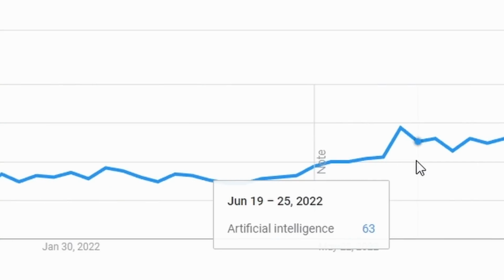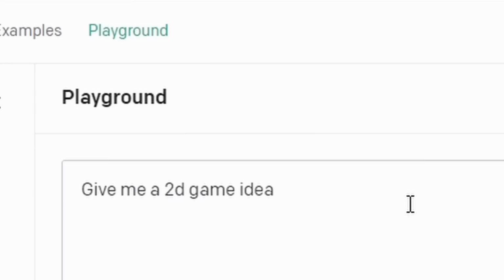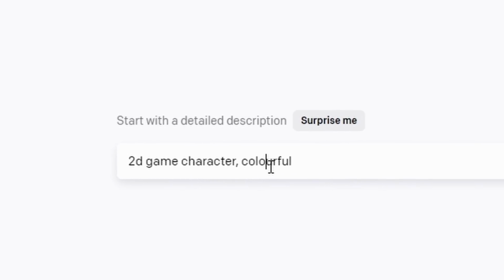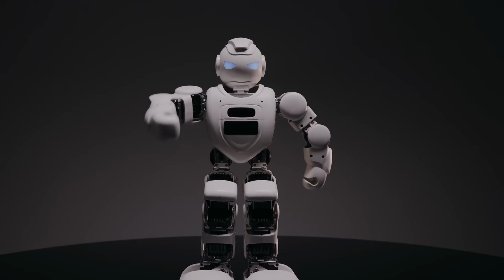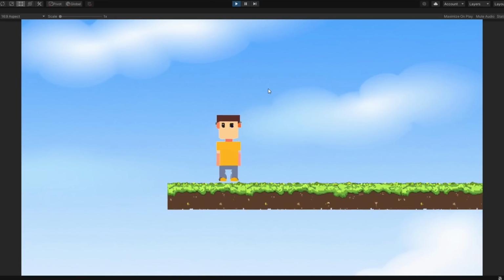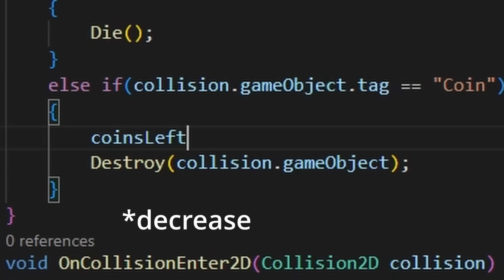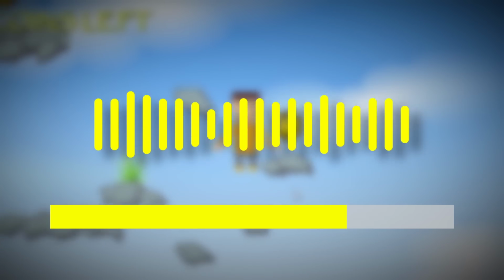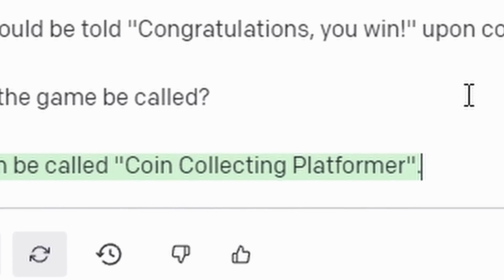This Game Was Made Using A.I.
I use artificial intelligence to generate ideas, art and code to help me make a complete video game. See how it turns out.

I make my games using Unity.